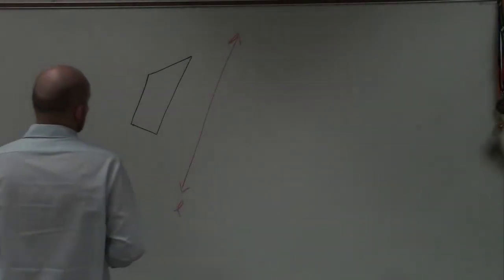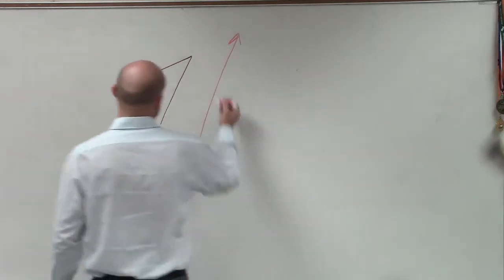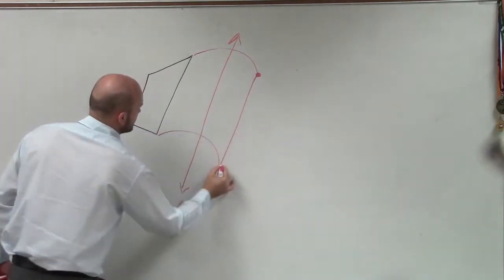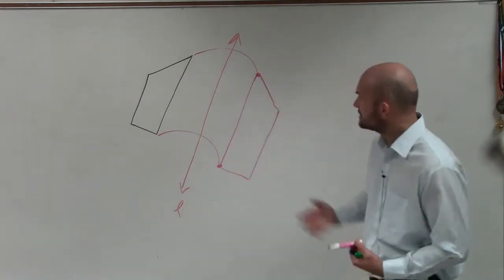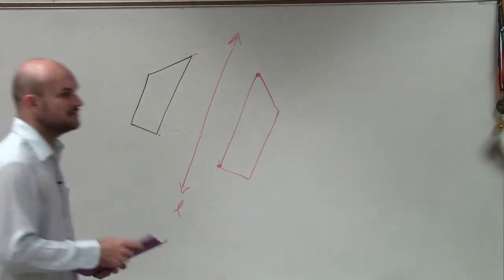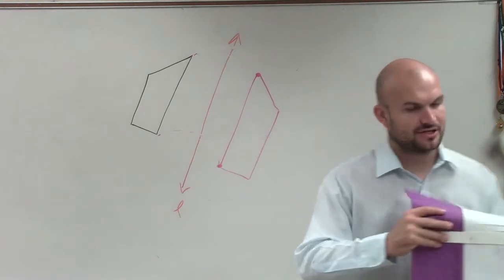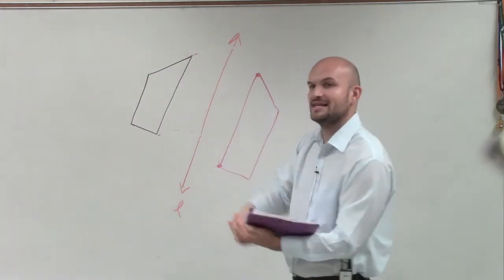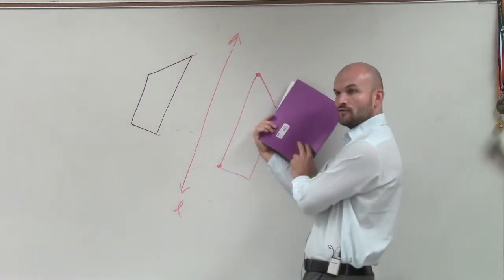How to reflect a polygon over a line